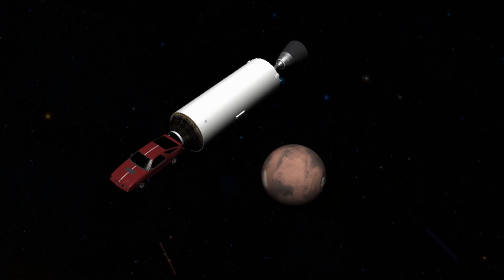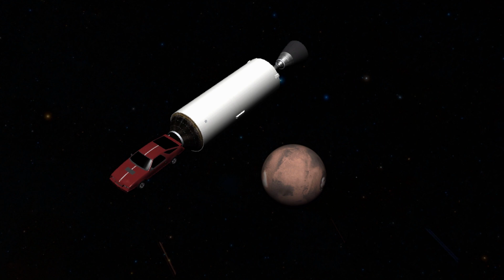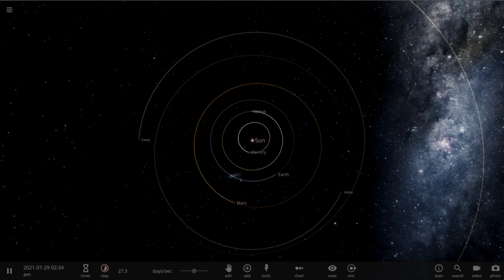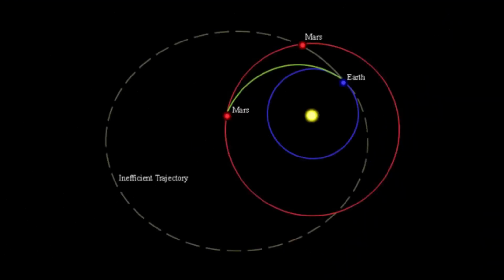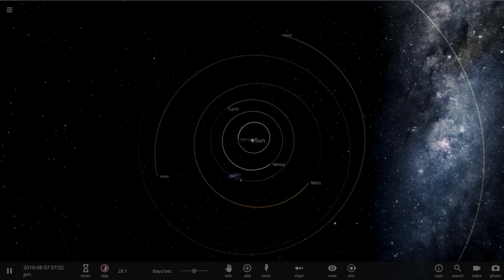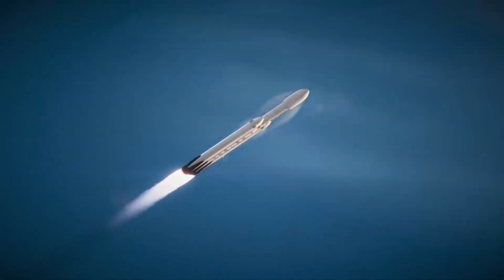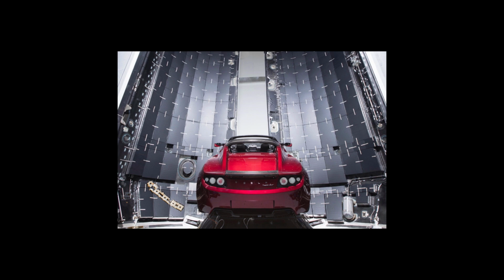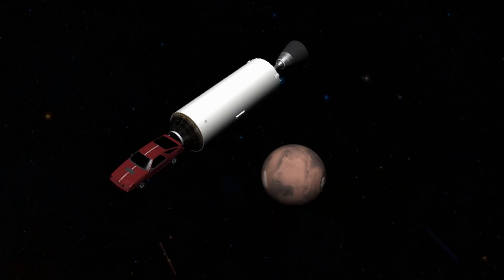How Far Can The Roadster Get -Explaining How The Falcon Heavy Can Reach Mars Outside Transfer Window